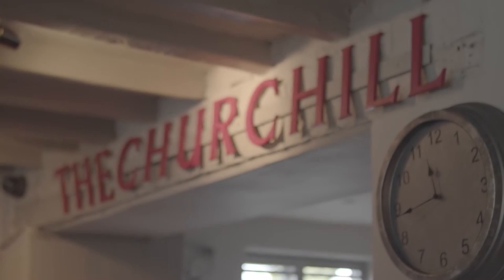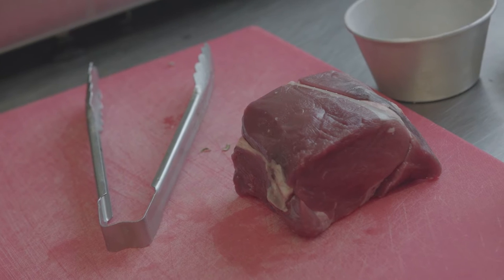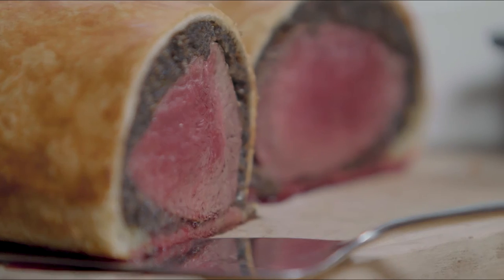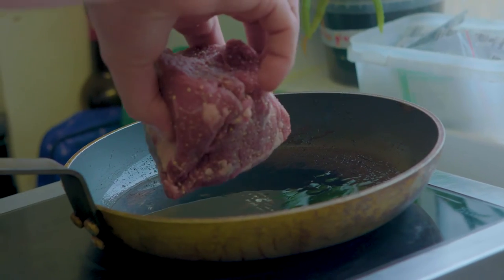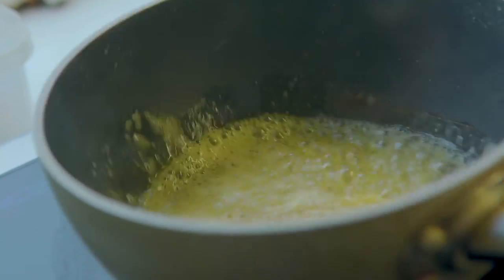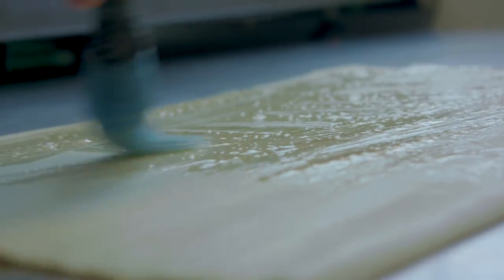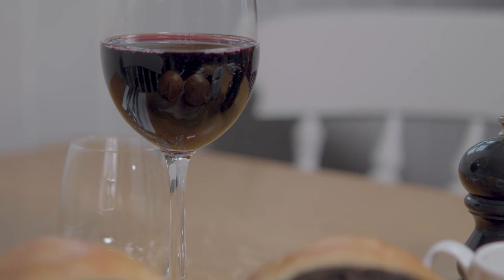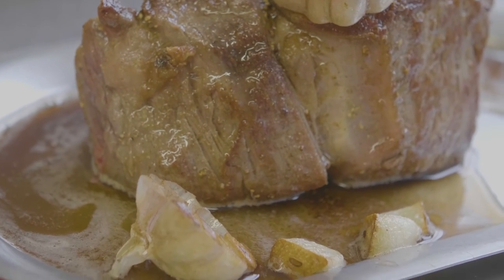Off the Block: Nick Deverell-Smith, The Churchill Arms, beef dish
Nicks Deverill-Smith is owner and chef at the Churchill Arms in Paxford. He has worked under Gordon Ramsey, Marcus Wareing and most influentially Eric Chavotat.

Having had the Michelin Star restaurant experience, Nick now brings his passion and unique touches to classic British dishes – in this episode Nick shares his tips and tricks as he cooks the perfect beef wellington every time.